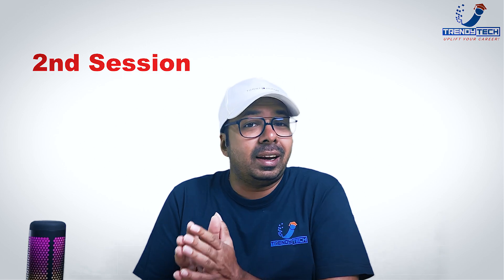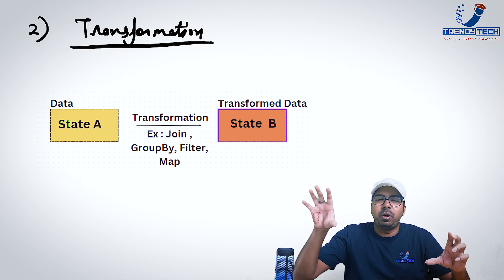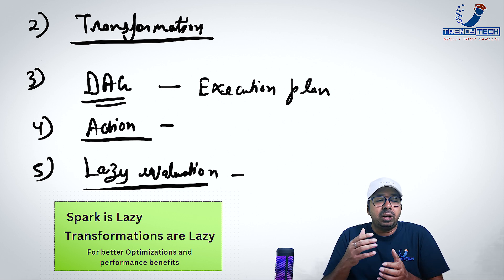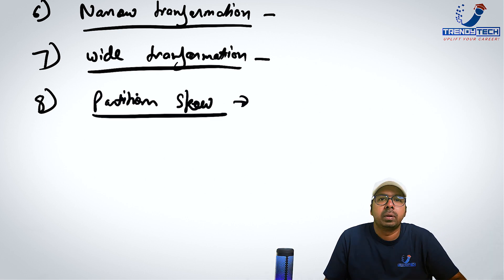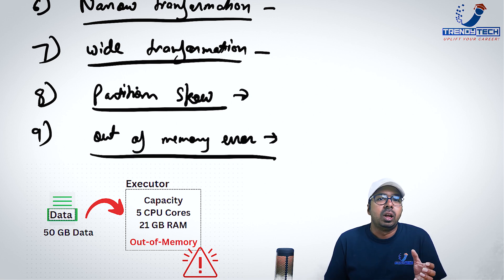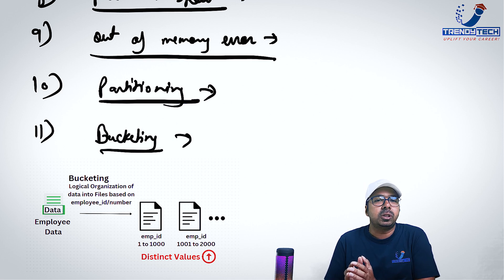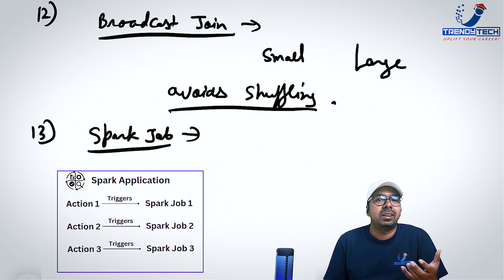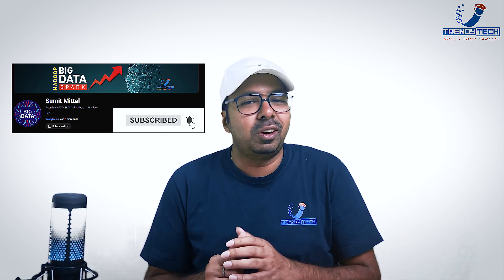Executor | DAG | Partition Skew | Stages | Tasks | Lazy Evaluation | Out of Memory Error and more